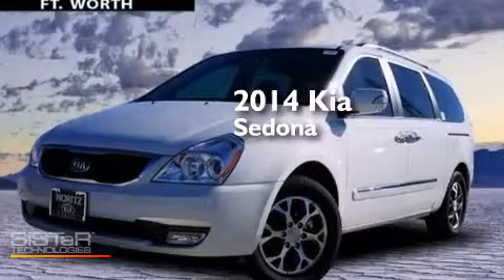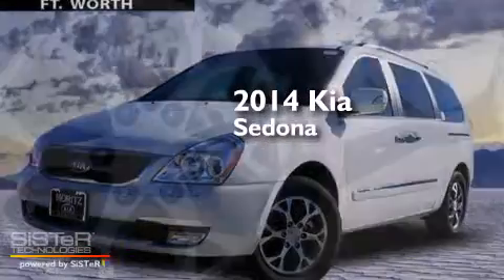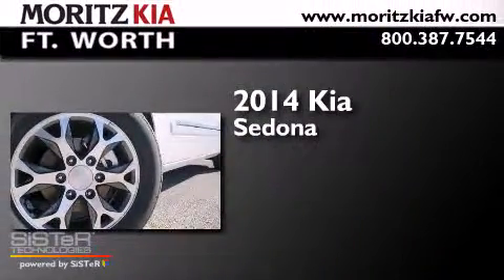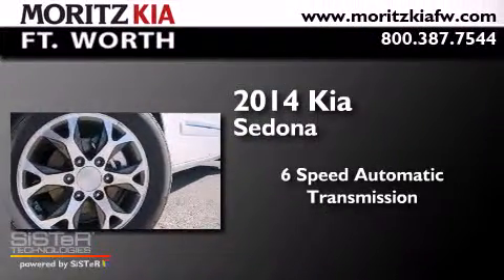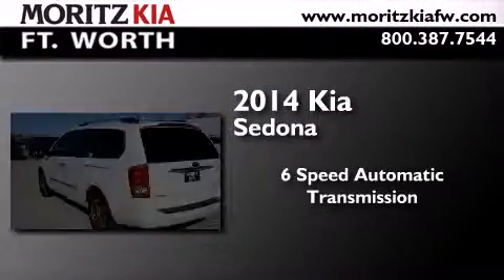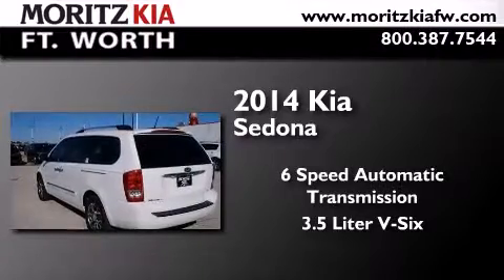2014 Kia Sedona Fort Worth TX 76116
We have been honored to serve the Fort Worth TX area , we promise that your experience at our dealership will exceed your expectations ! Year : 2014 Make : Kia Model : Sedona Engine : Regular Unleaded V-6 3.5 L/212 Trans . : Automatic Exterior : White Interior : Gray Stock : 568494 Moritz Kia Fort Worth I-30 W. Fwy Fort Worth , TX 76116